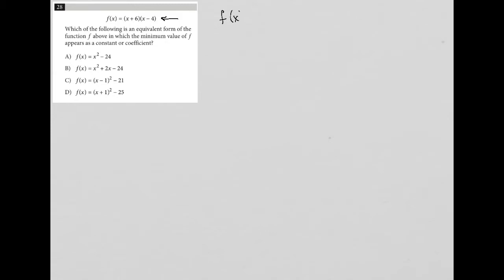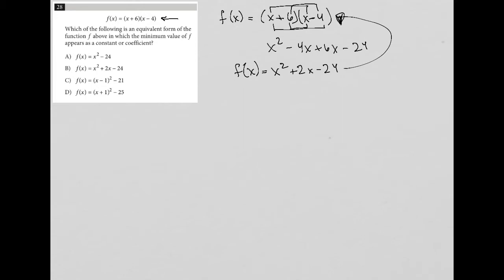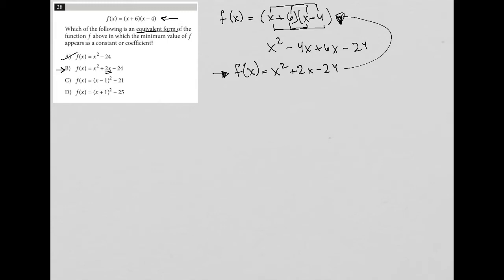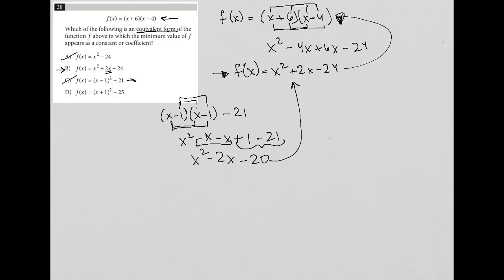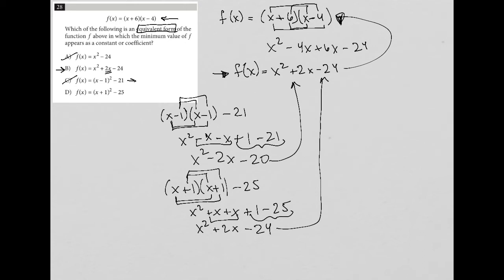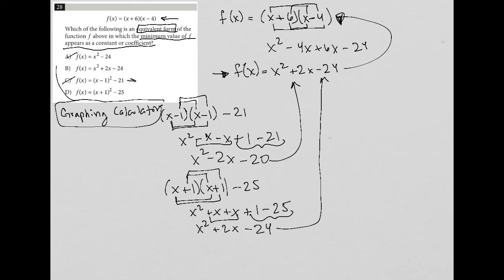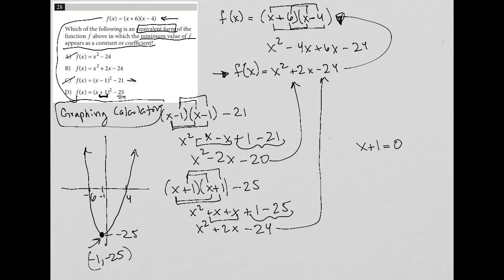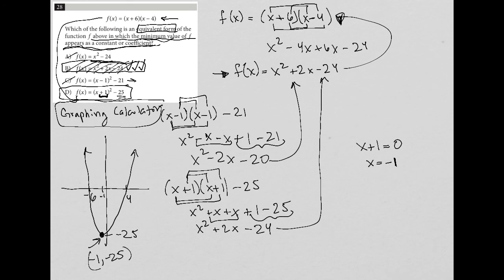f(x) = (x + 6)(x - 4); Which of the following is an equivalent form of the function f above in...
Official SAT Test 4, Section 4, Question 28:

f(x) = (x + 6)(x - 4); Which of the following is an equivalent form of the function f above in which the minimum value of f appears as a constant or coefficient?